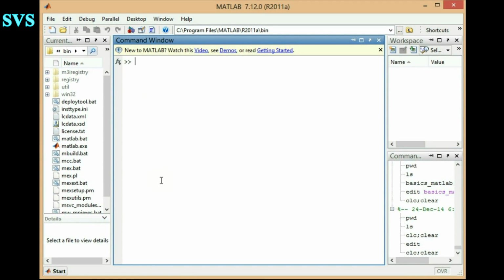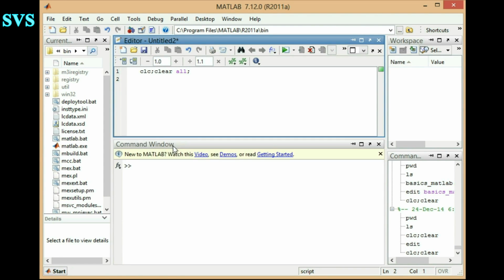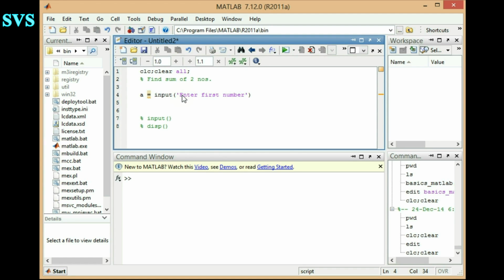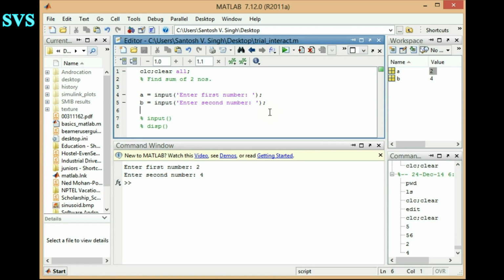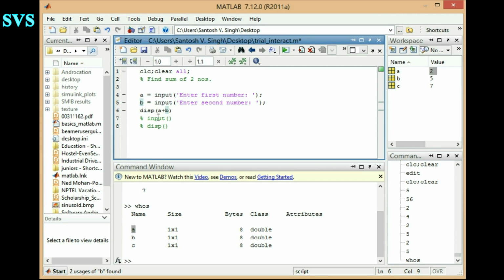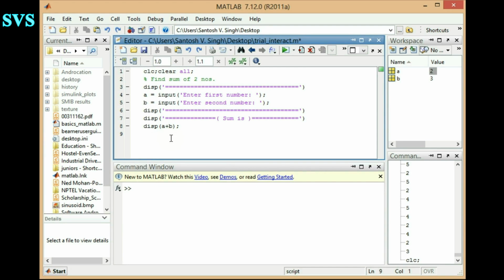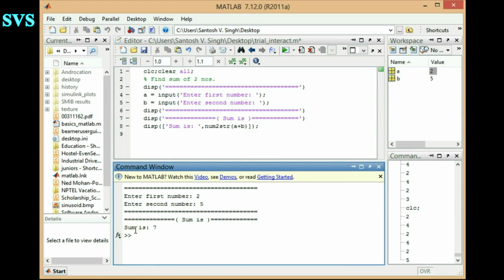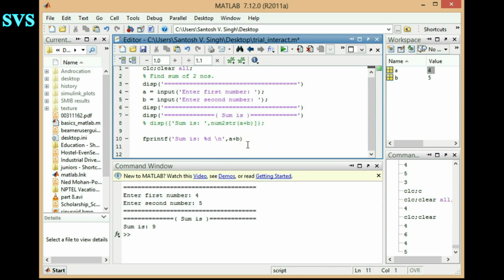Session 4 User interactive script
Interacting with user in script ( MATLAB)